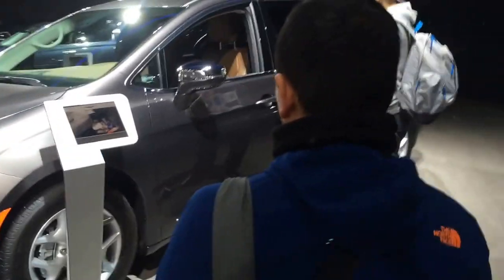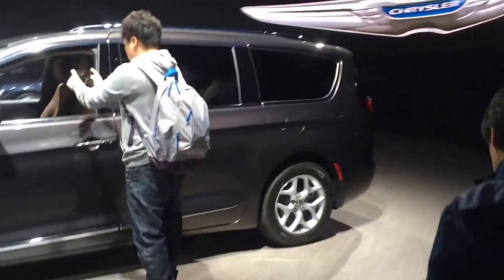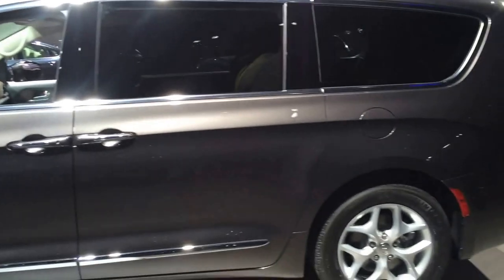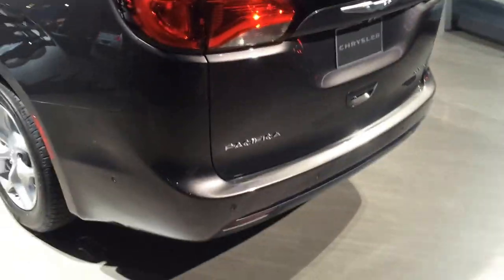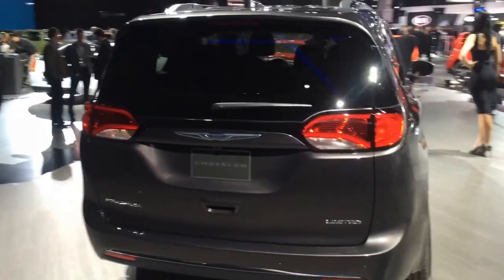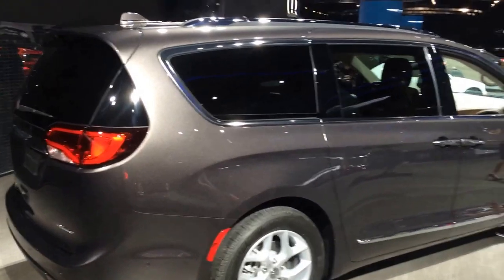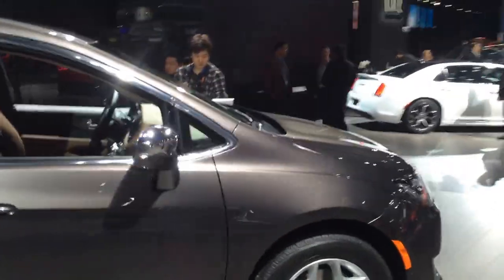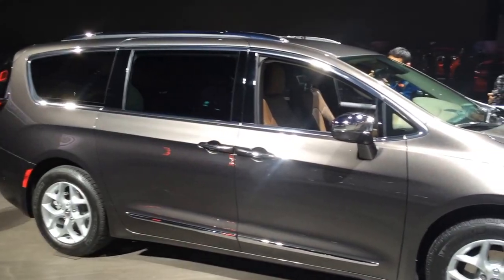2017 Chrysler Pacifica Walkaround at 2016 Detroit Auto Show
2017 Chrysler Pacifica at the 2016 Detroit Auto Show. The Pacific is a crossover that replaces Chrysler's long-running Town & Country Minivan.